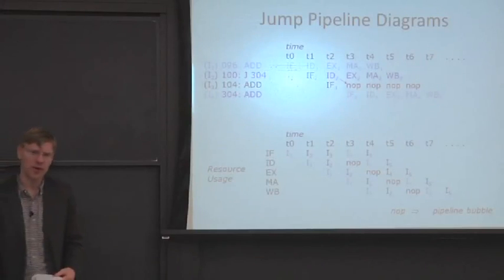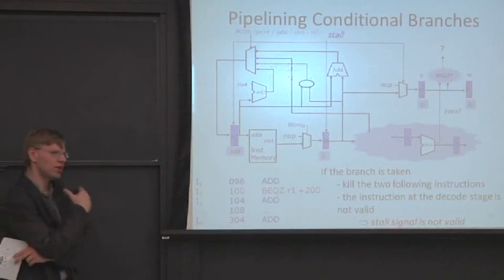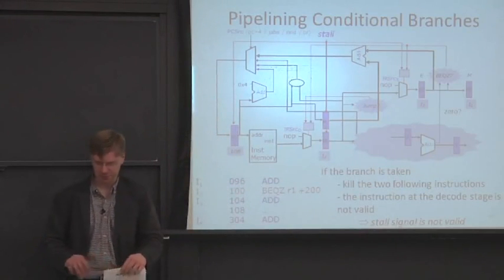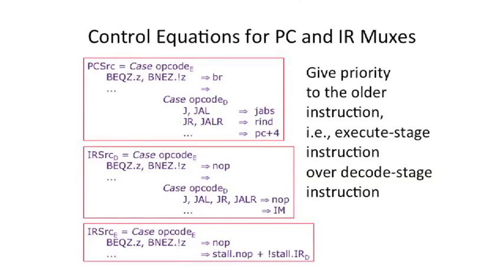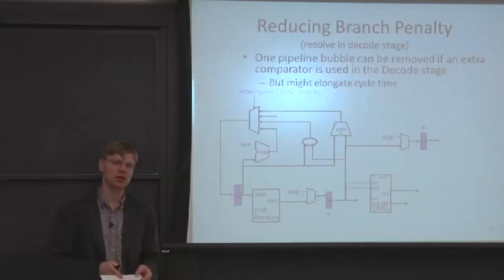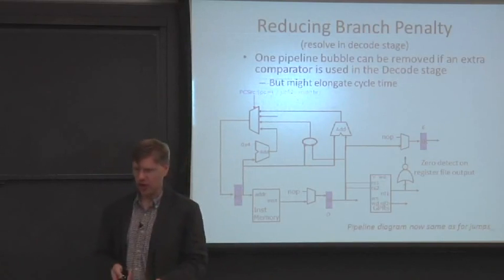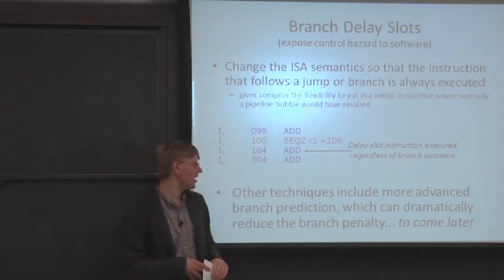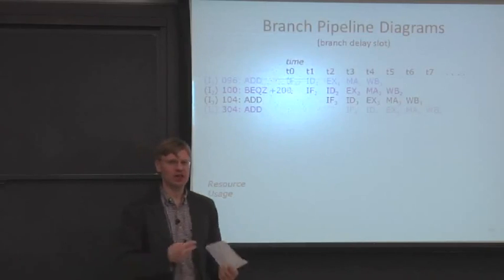Advanced Computer Architecture-